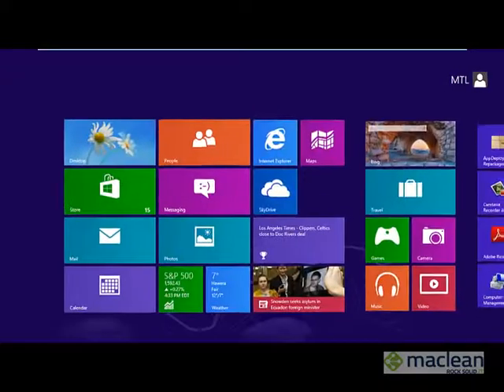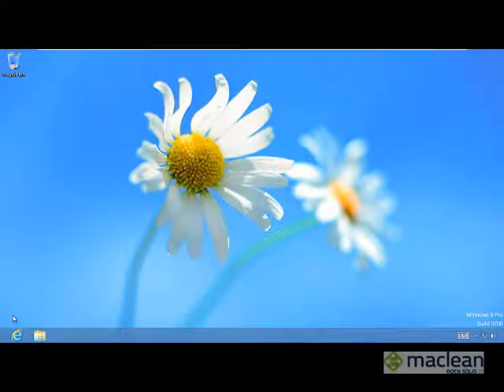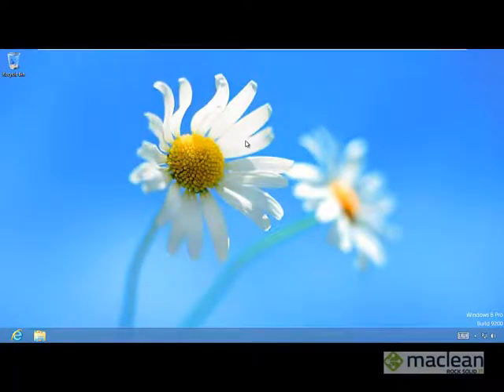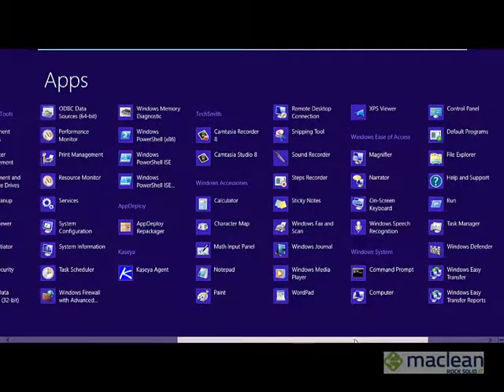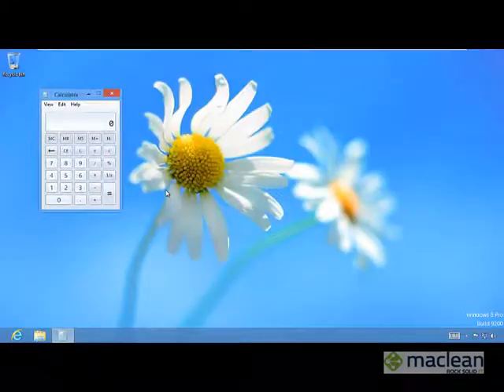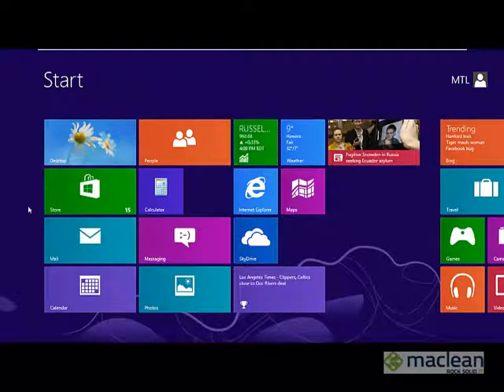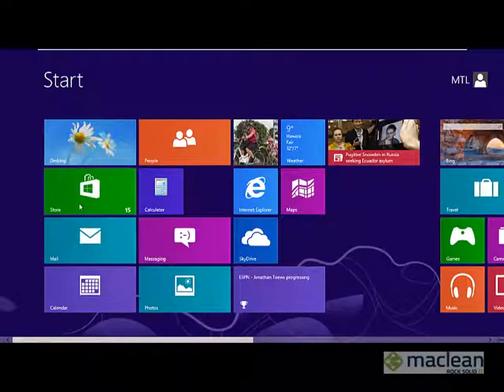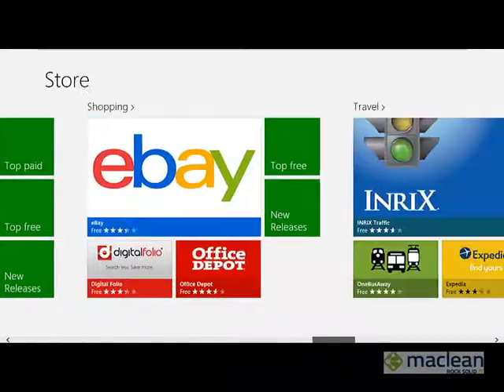How to use Microsoft Windows 8/Part 1 from Maclean Technology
A quick overview of what's new and how to use and navigate Windows 8.